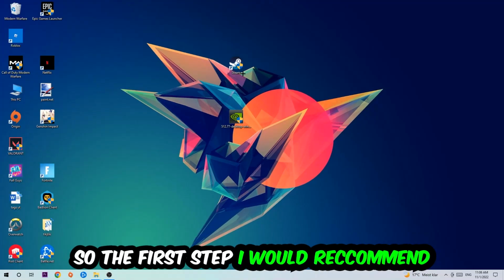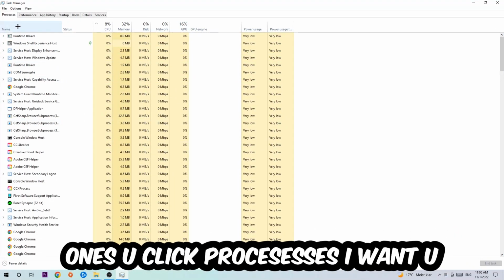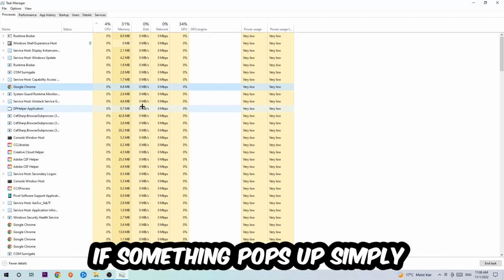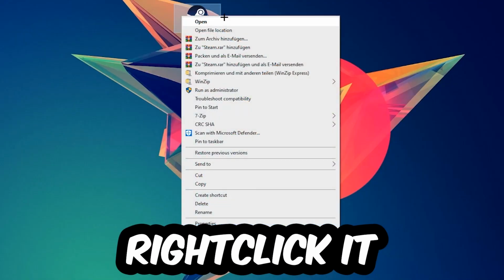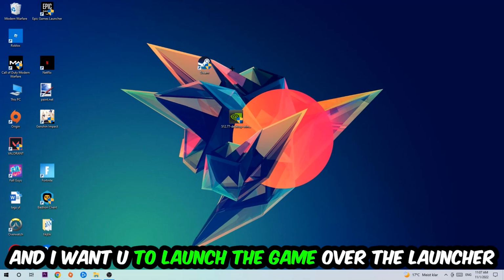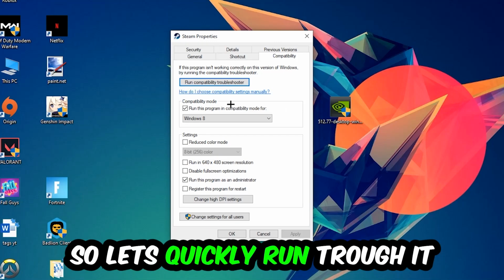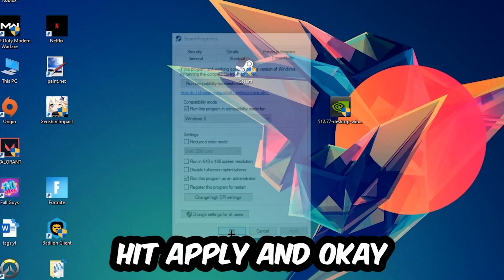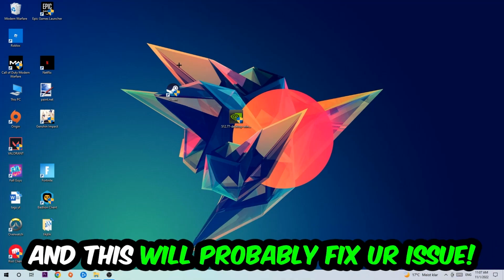Pacify – How to Fix Crash on Startup – Complete Tutorial